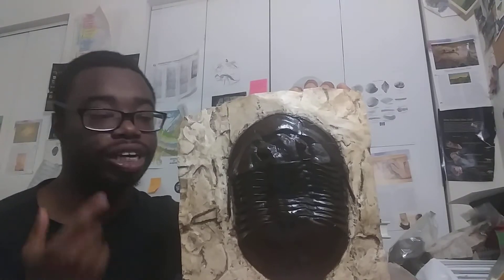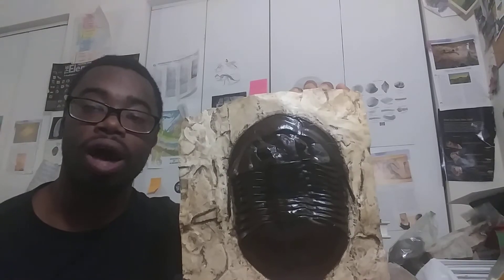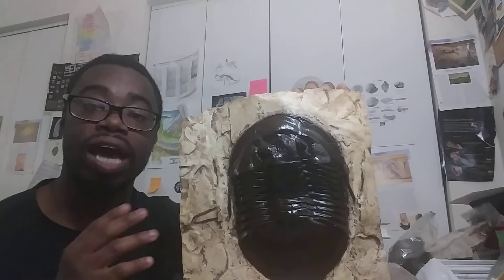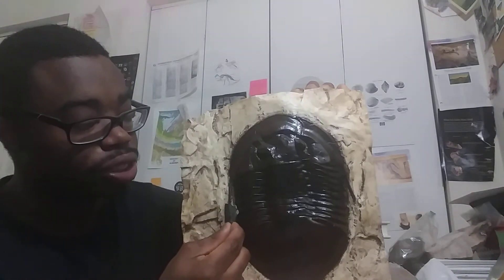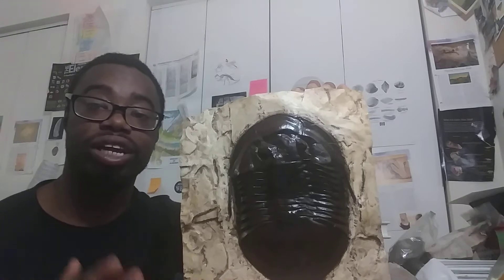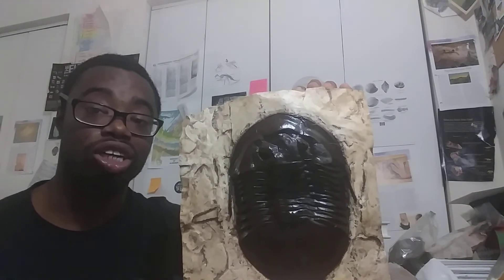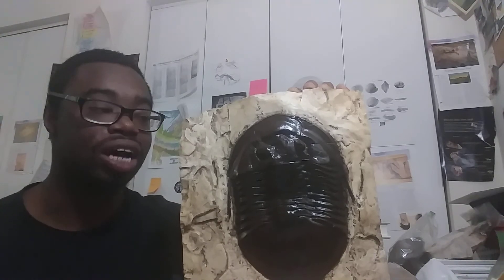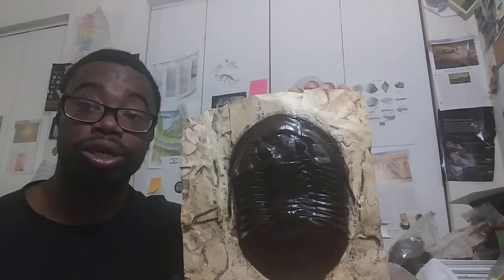Isotelus!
Here, I give a brief introduction to one of the largest trilobites!